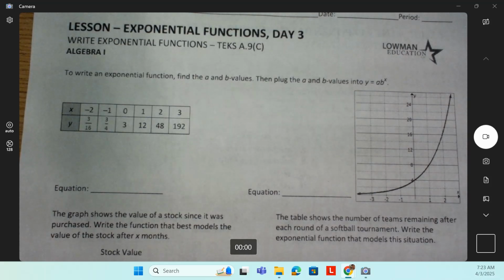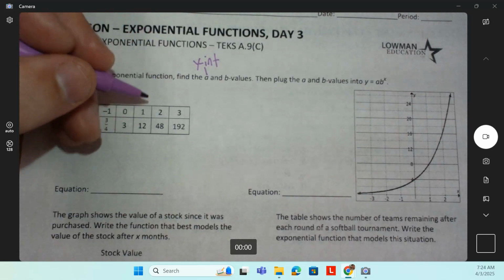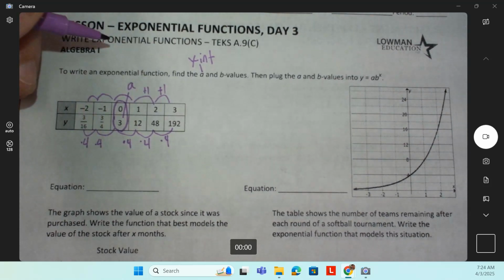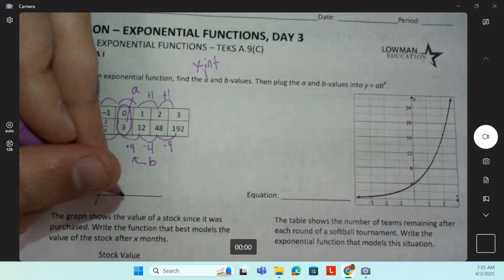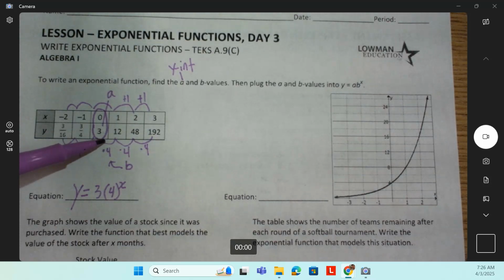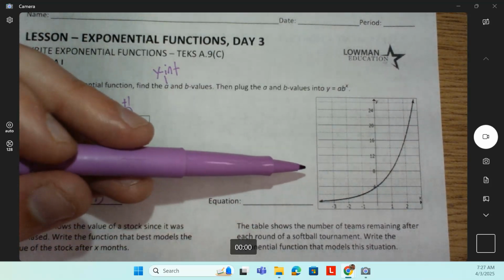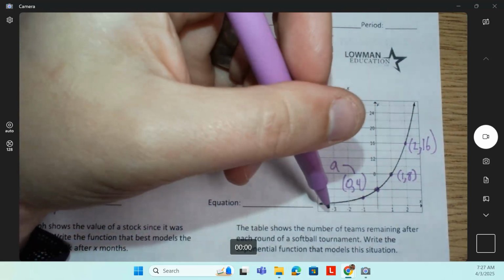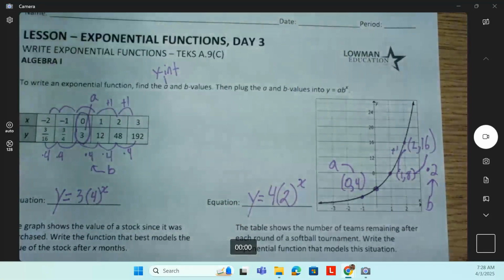Exponential Functions Day 3